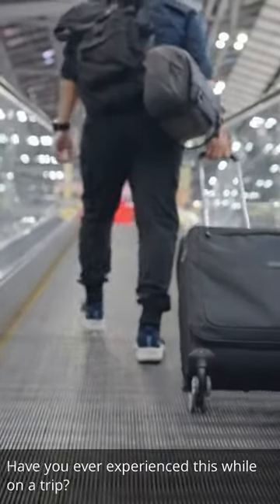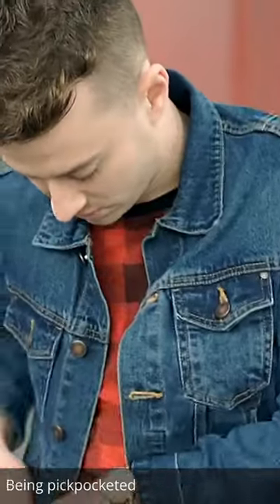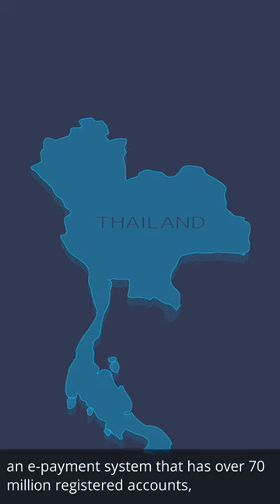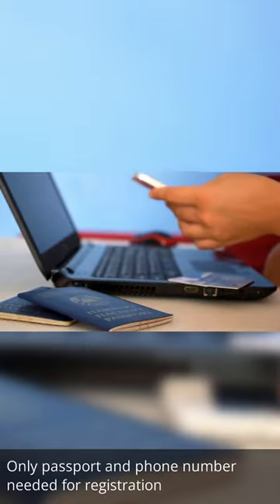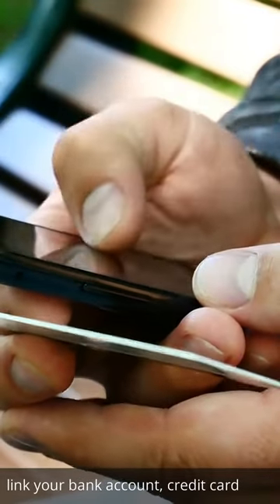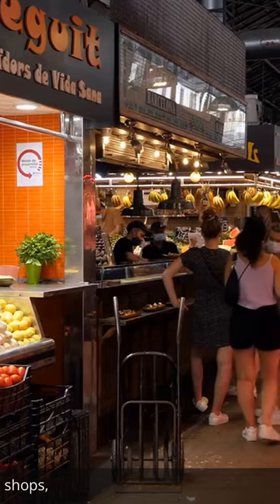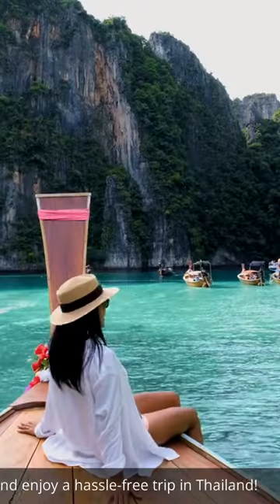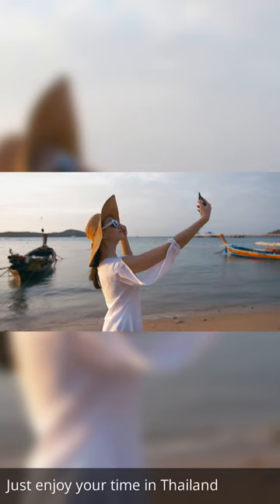Thailand travel hack: Ditch the cash and pay with your phone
Traveling to Thailand soon? Avoid the common problems of carrying cash and losing change with Promptpay, the government-initiated e-payment system with over 70 million registered accounts. Learn how to register for True Money, the most convenient option for tourists, and enjoy hassle-free payments at street food carts, shops, taxis, and more. With True Money, you can even make purchases worldwide through AliPay. Watch this video and discover how to have a worry-free trip in Thailand!